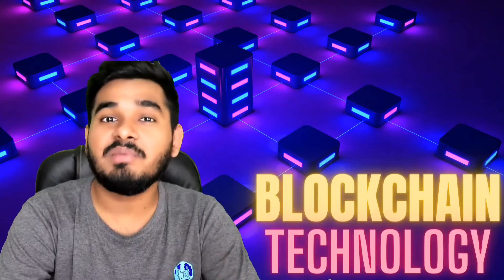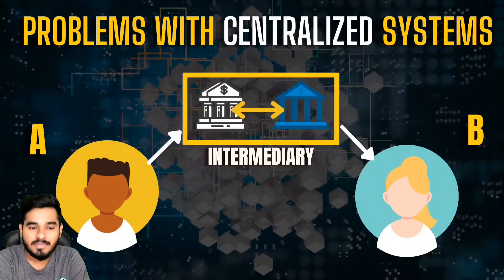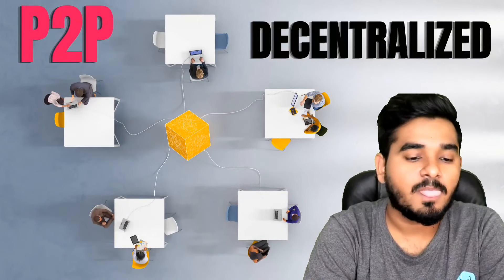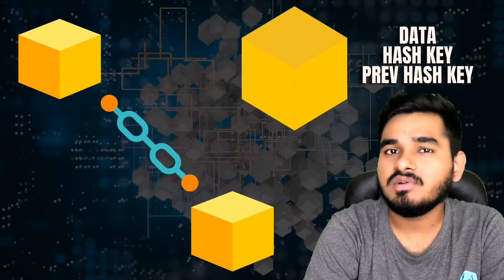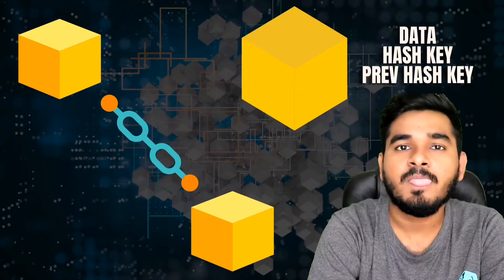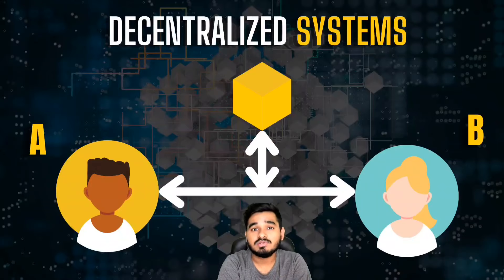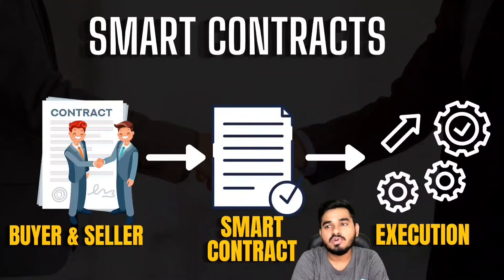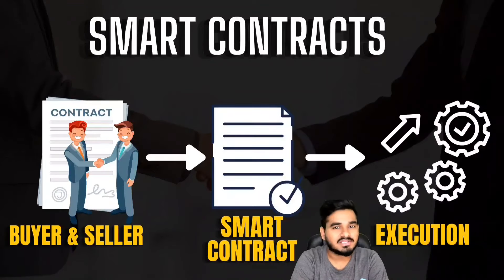What is Blockchain - Simplified explanation of Blockchain Technology | Crypto Week #1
👉 In this video, I have explained Blockchain Technology in a simplified way with practical examples.

Crypto Week is a series on "Crypto Currencies" which comprises of multiple videos on Crypto Currencies, Block chain and everything that a beginner should know before starting Investing on Crypto Currencies.

Day-1 : Understanding BlockChain Technology
Day-2: Blockchain vs Bitcoin
Day-3: Which Crypto Currencies to invest?
Day-4: Mistakes Beginners should avoid on Crypto Currency investing
Day-5: Terminology of Crypto Currency investing
Day-6: Crypto Investing Tutorial using CoinDCX
Day-7: Are NFTs the Future?

Timestamps:

00:00 - What is Blockchain?
01:35 - Problems with Centralized Applications
03:56 - Decentralised Applications
04:36 - Structure of a Block in Blockchain
08:23 - Smart Contracts
10:20 - How to build DApps?

Invest in Crypto using CoinDCX Pxf&utm_medium=linkshare&utm_campaign=referral

Social Media

Equipment I use and recommend for setting up Workplace/Studio:
Canon DSLR
Lenovo Monitor
HP Laptop

LED Light for Shooting